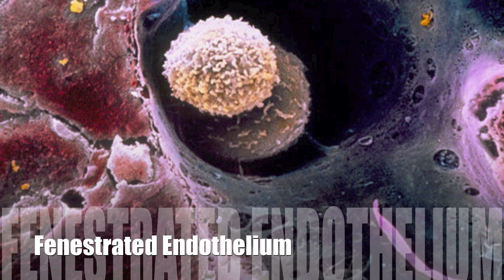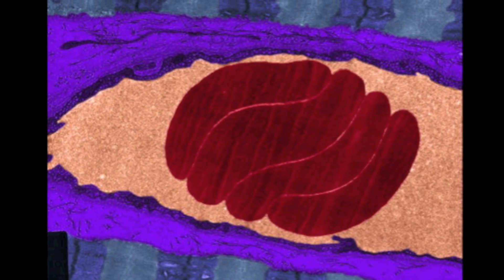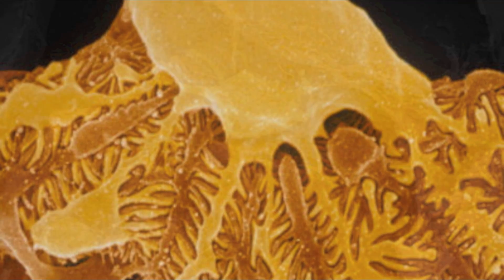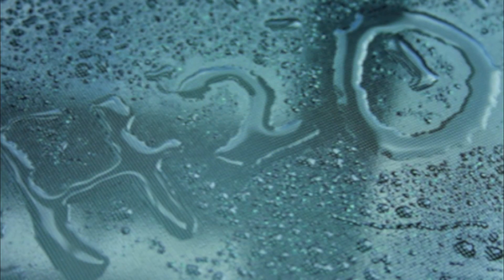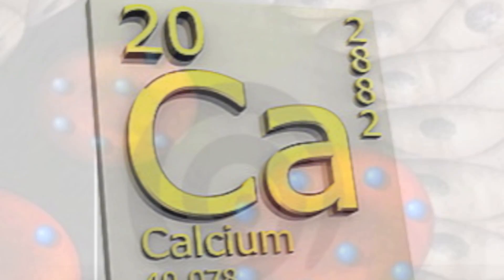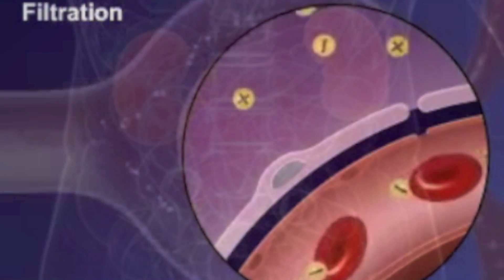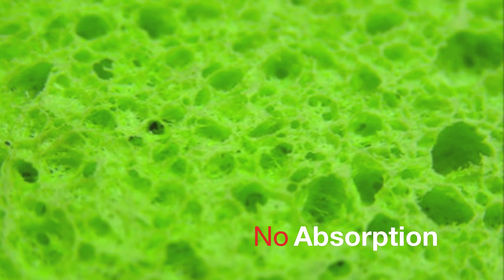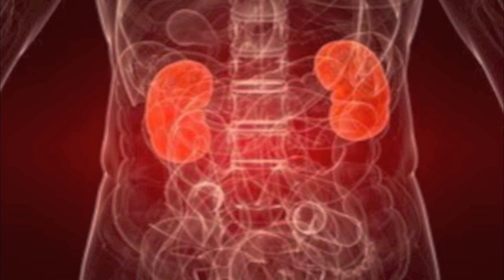Glomerular Filtration Membrane & Filtration Rate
A&P Project Spring 2012